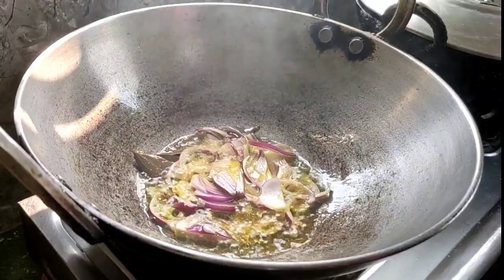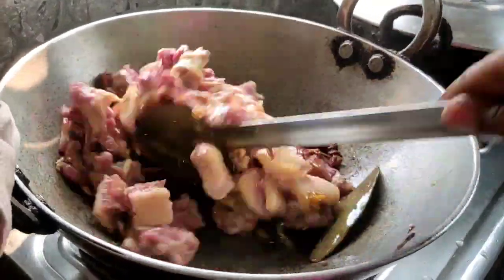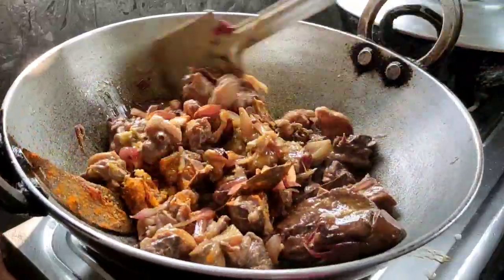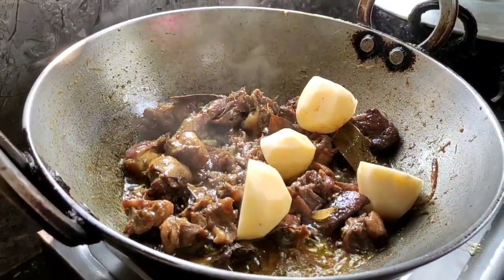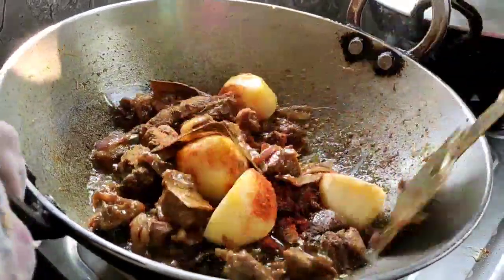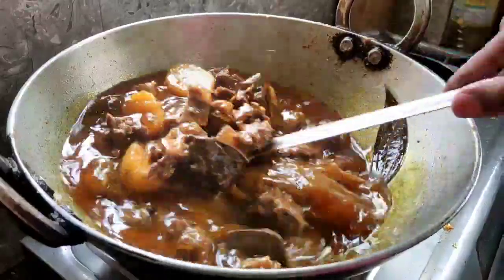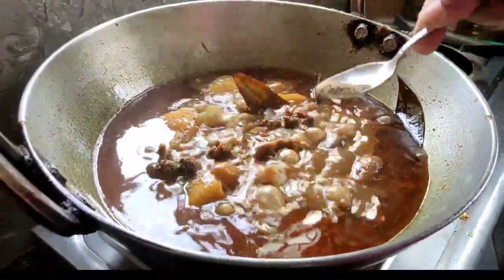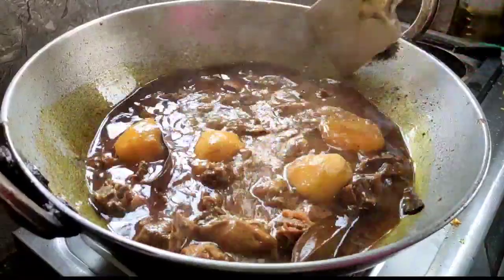হাঁহৰ মাংস/Assamese Duck Curry Recipe@mitaliskitchen542